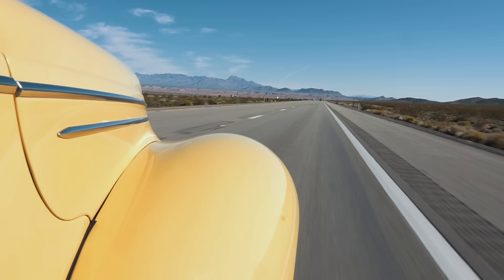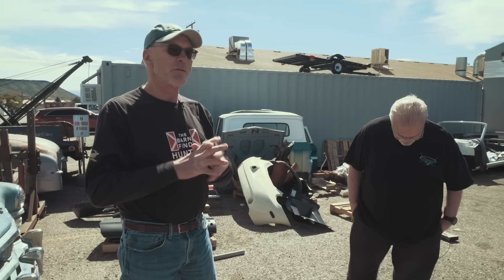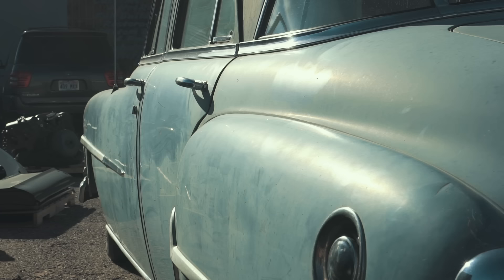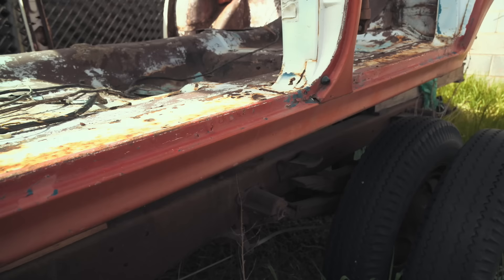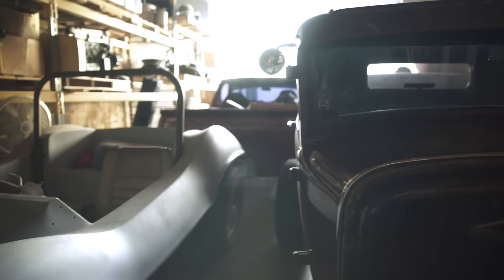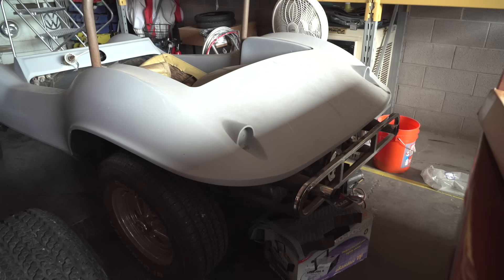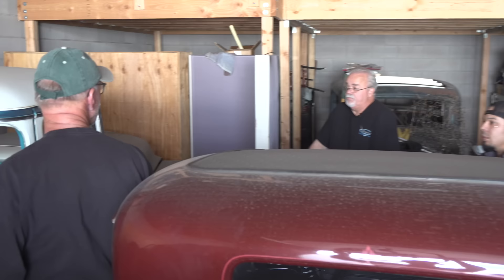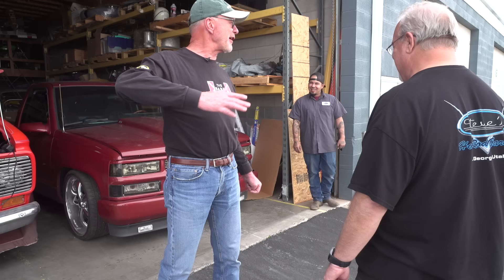Corvette powered VW Pickup and an Ed Roth Hot Rod | Barn Find Hunter - Ep. 54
In this episode of “Barn Find Hunter,” Tom reunites with his 1939 Ford Woodie Wagon and is en route to St. George, UT. With no connections or leads in mind Tom is expecting a challenge, but after two strikes he finally hits a home run and finds an eclectic collection in a dusty old storage unit.